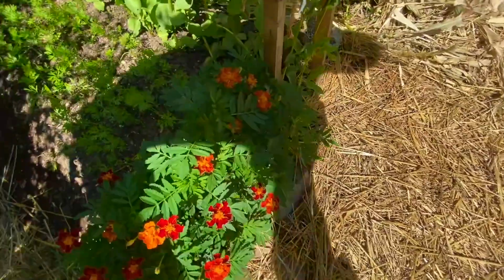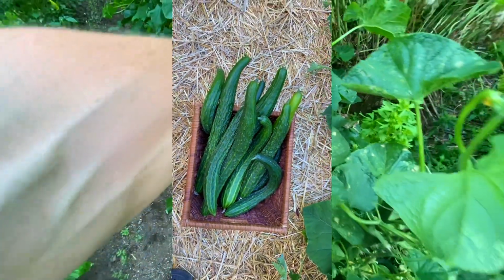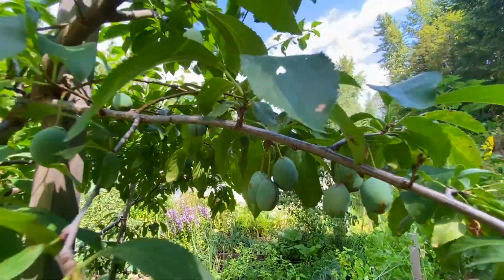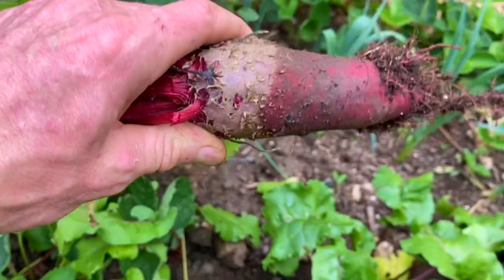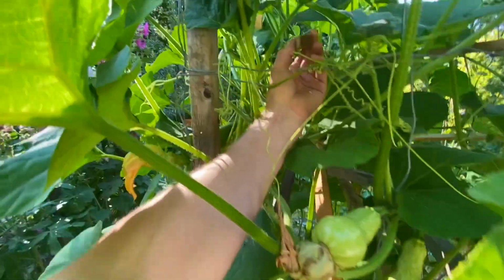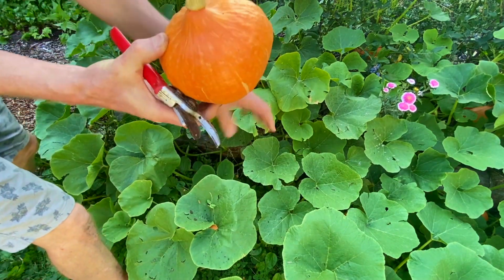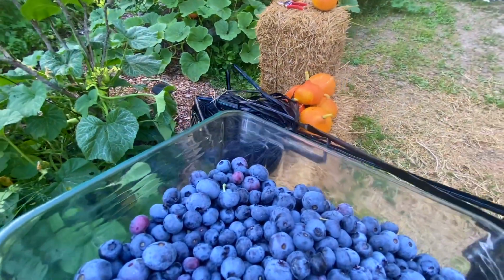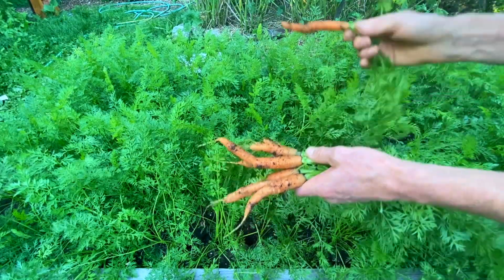Summer Harvest Tour~How To Create Food Abundance~Tips & Demonstrations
(Zone 5) Early Harvest HEIRLOOM SWEET CORN and Uchiki Kuri Squash! Big Blueberries! Growing Cucuzza and other squash varieties Vertically! Food Forest Peaches, pease, beets and more!
Permaculture Summer Harvest Tour with tips and demonstrations along the way!